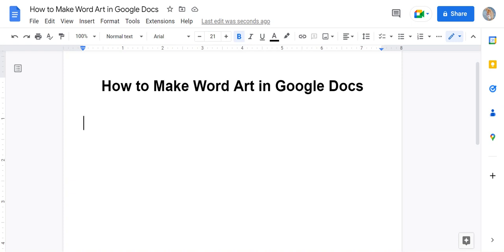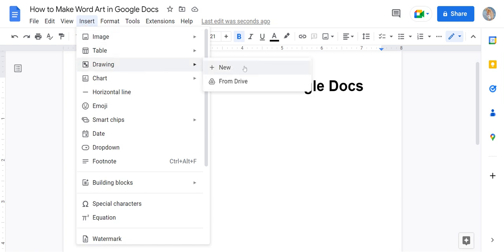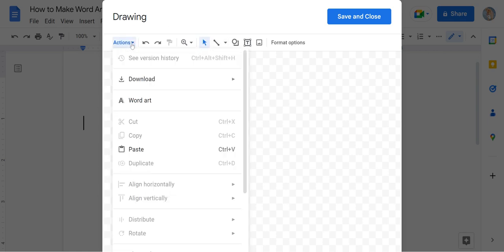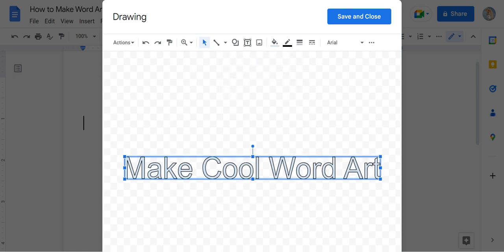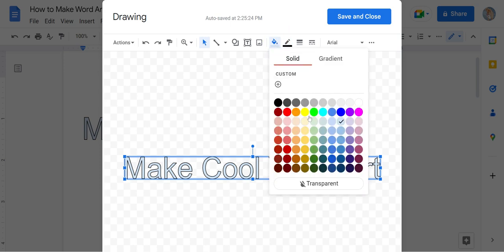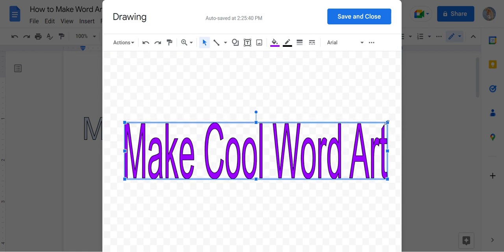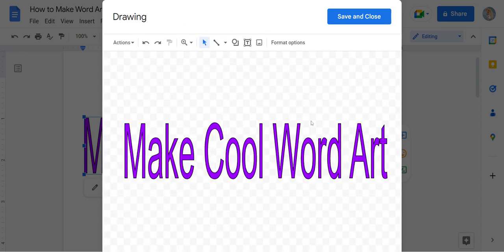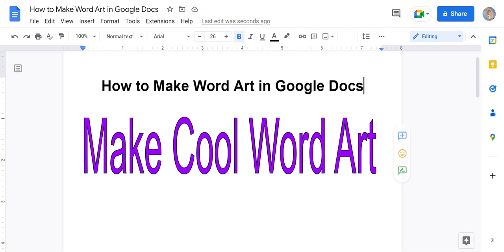How to Make Word Art in Google Docs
How to Make cool Headings and Words in Google Docs tutorial